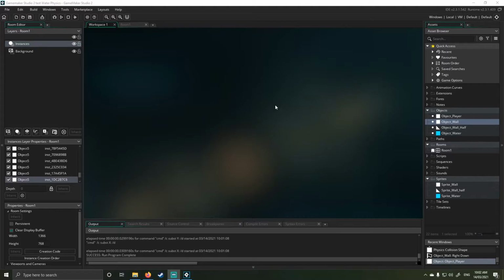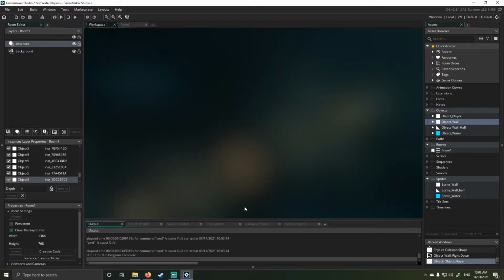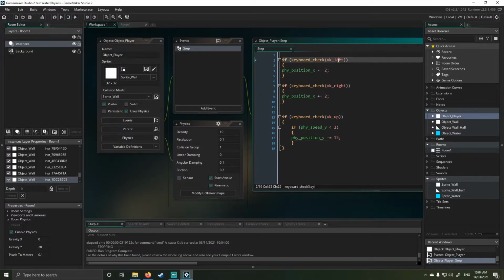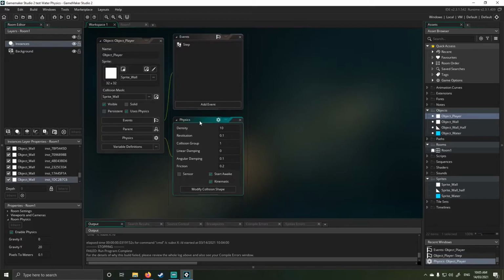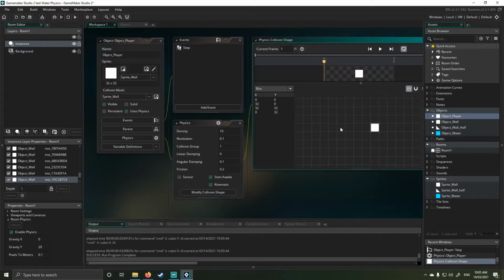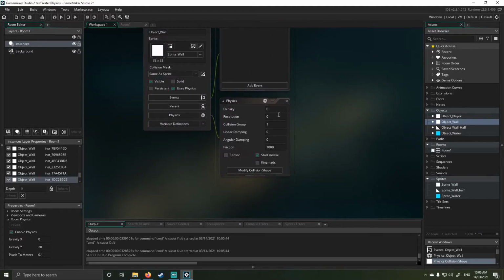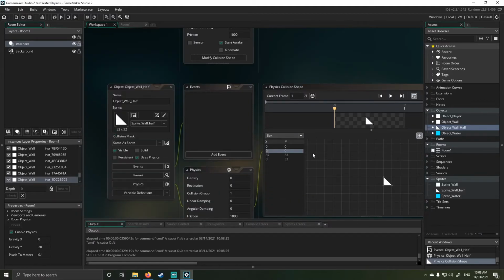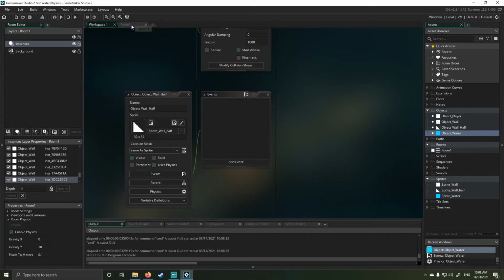Gamemaker Studio 2 test Water Physics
Welcome, all,

In today's tutorial will be covering a basic physics setup in Gamemaker Studio 2, I will be covering the basic creation of some simple physics objects with applied gravity and friction. This is a preliminary design for hopefully a physics water system I am working on to release so a bit of a simple explanation of how it works.

As always, the source code is up in the Google Drive, big thank you to all my subscribers and people that enjoy the channel you guys are amazing, feel free to join the discord and I will see you guys next time see is later.